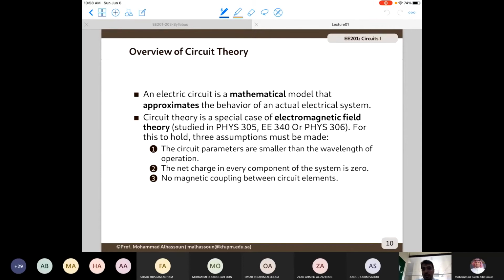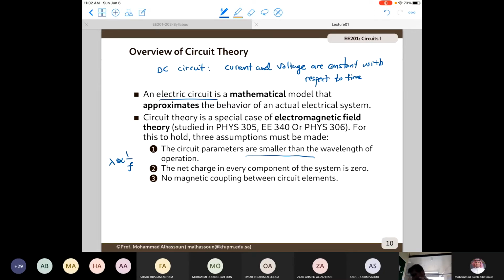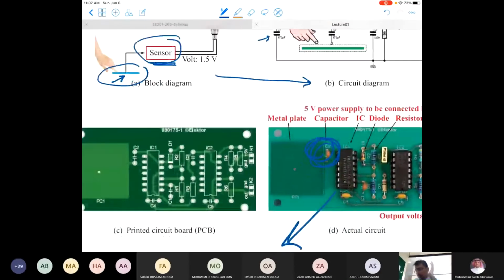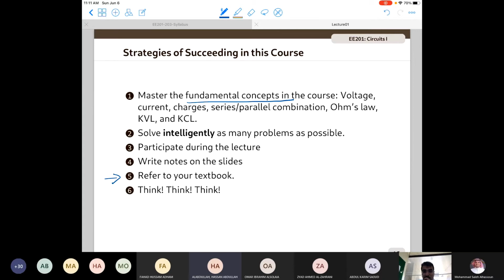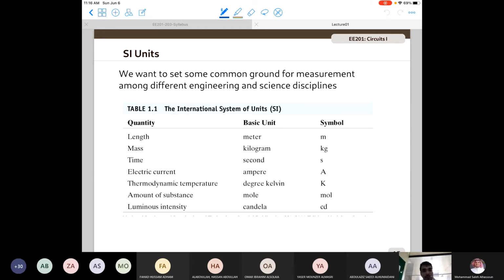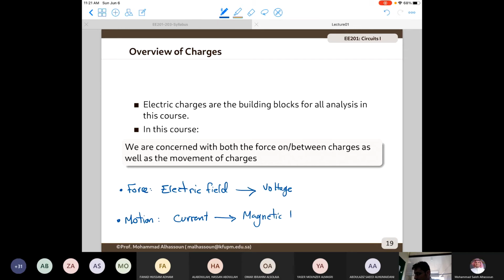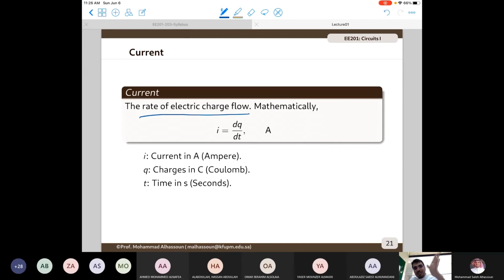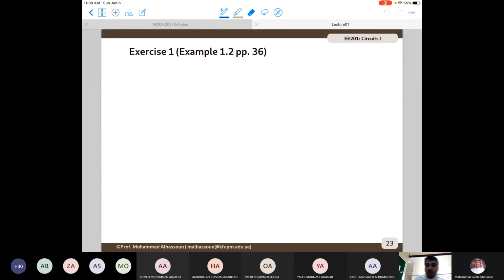Electric Circuits 1 - Lec 1 - (Ch1.1 - 1.4)